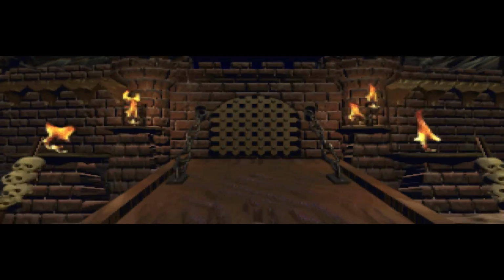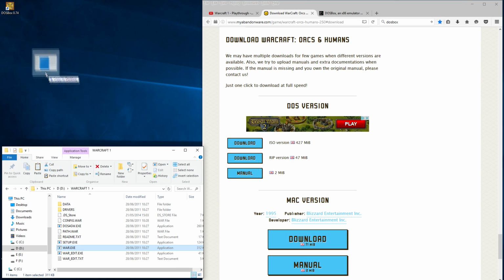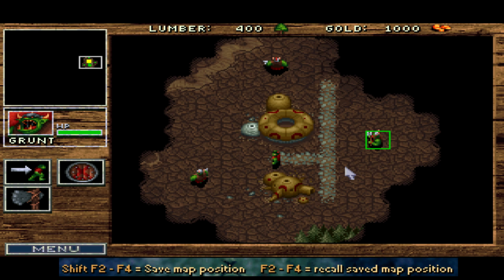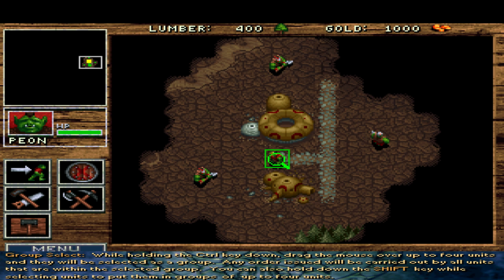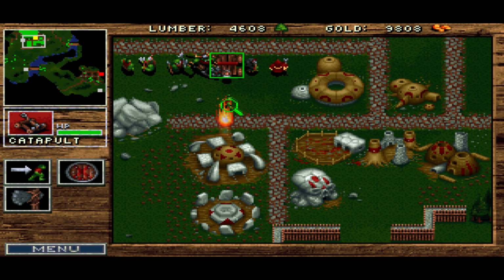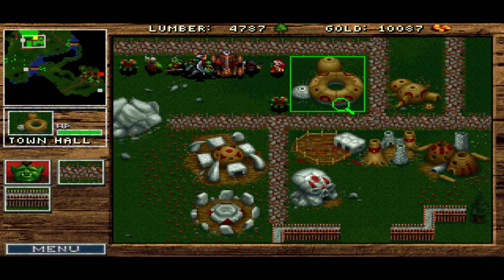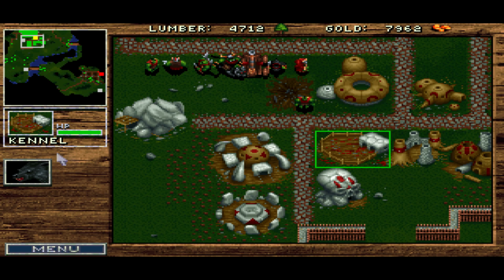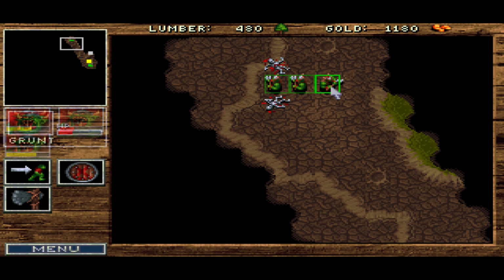Warcraft Orcs & Humans | Tips & Tricks Guide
Warcraft 1 Tips & Tricks 2:19

WarCraft: Orcs & Humans is available a small price on the following websites, and is no longer abandonware

This tutorial shows you how to Install & Play Warcraft 1: Orcs & Humans.
This is a guide on what you need to download & setup in order to play Warcraft.
Included are tips & tricks on how to select units, group units, use abilities & understand the game in general  & interact with the interface using commands & hotkeys to get the most out of your Warcraft 1: Orcs & Humans experience.

Game: Warcraft 1
Media: Gameplay Commentary
Mode: Singleplayer
Platform: PC
Genres: Real-time Strategy, fantasy

how to play warcraft 1
tips & tricks for warcraft 1
how to select units in warcraft 1
orcs and humans